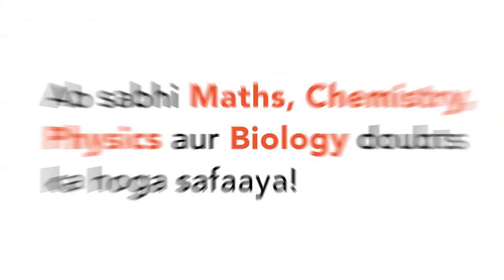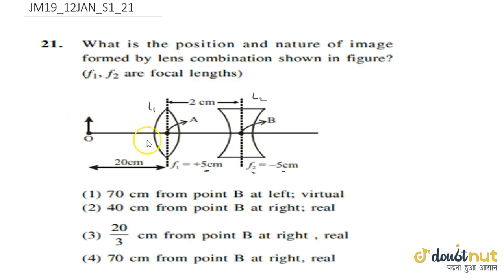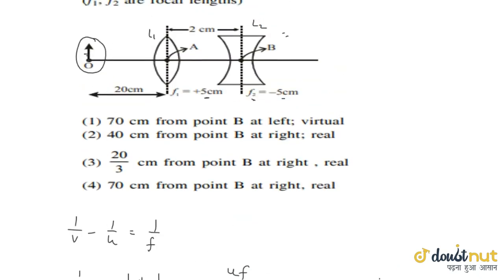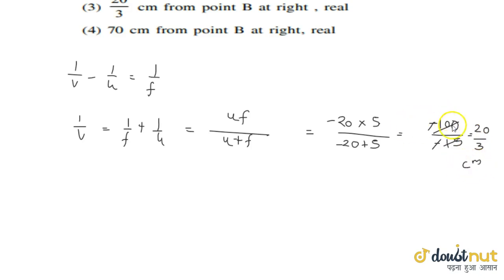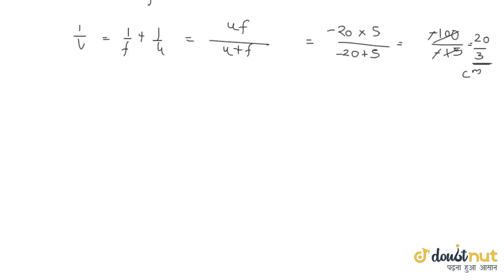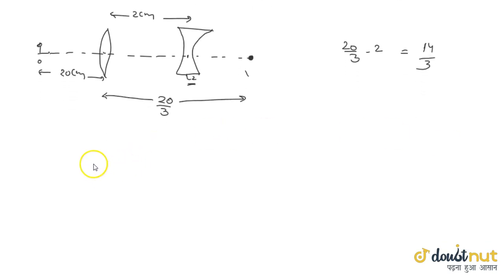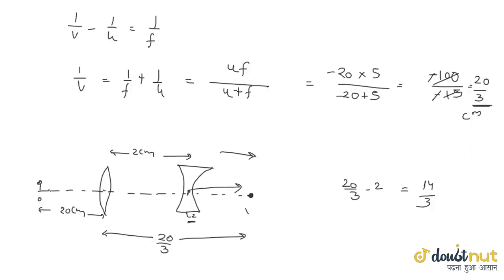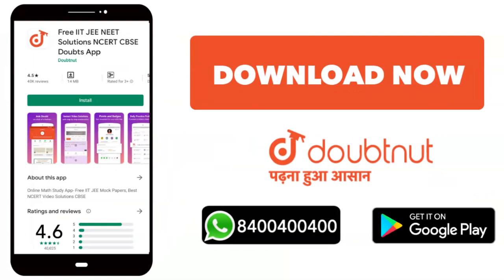what is the position and nature of image formed by lens combination shown in figure ?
what is the position and nature of image formed by lens combination shown in figure ? `(f_(1),f_(2) ` are focal lengths)